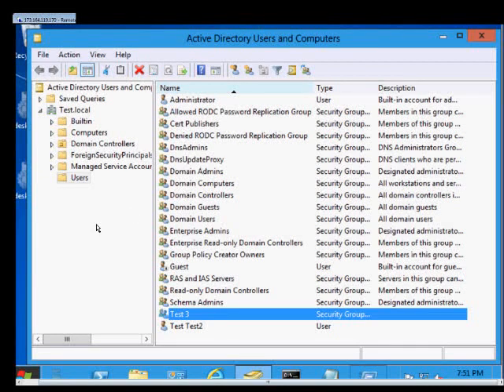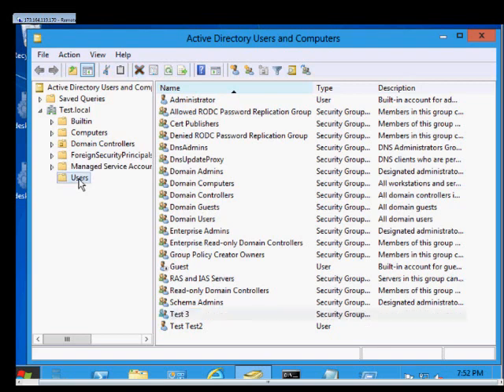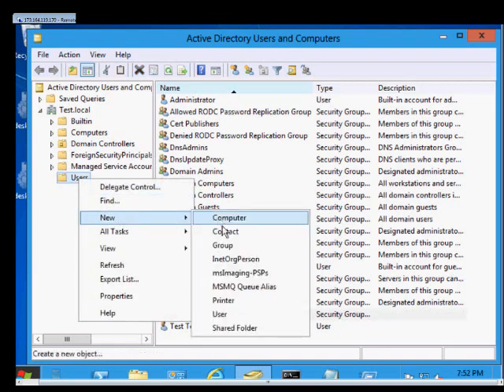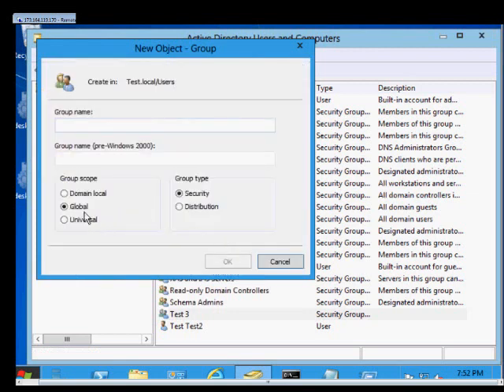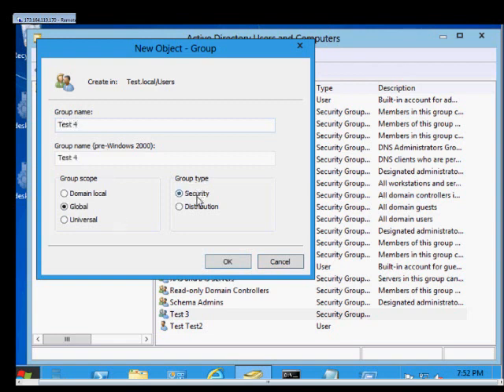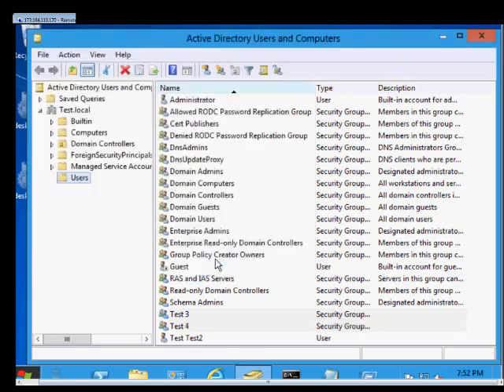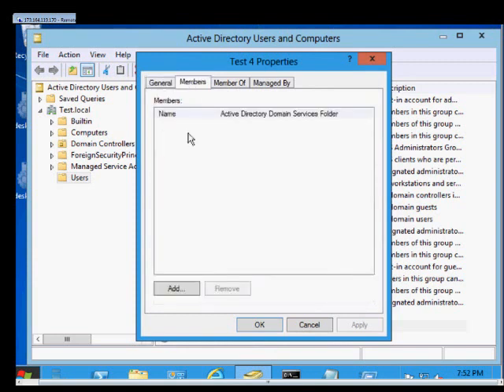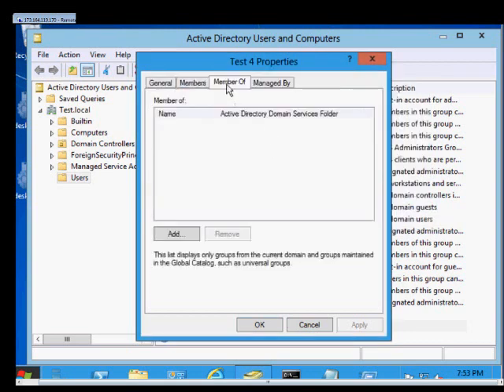How to create a Global Security Group in Microsoft Windows Server 2012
Author and talk show host Robert McMillen explains how to create a Global Security Group in Microsoft Windows Server 2012